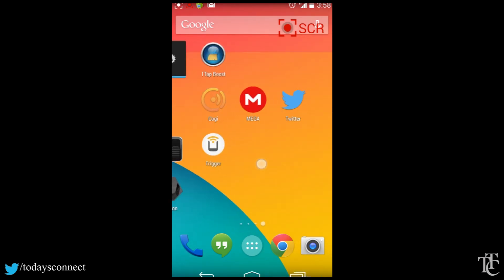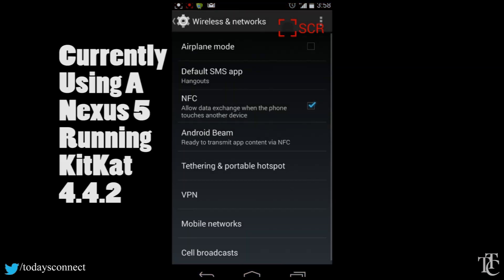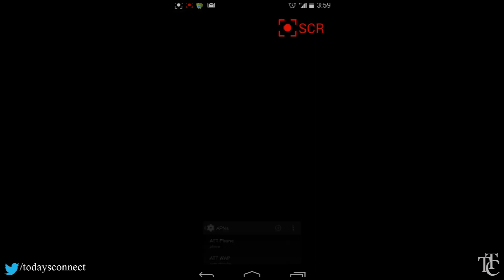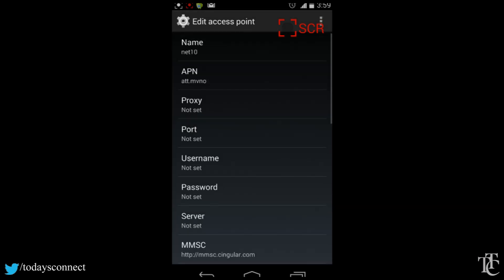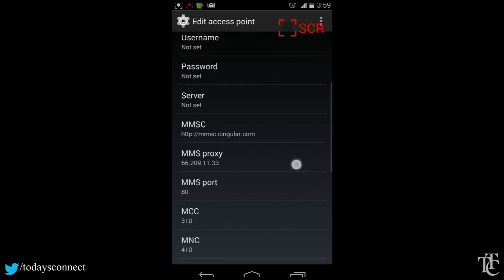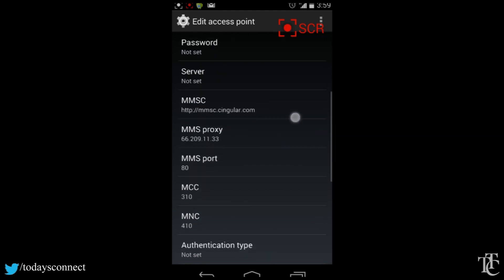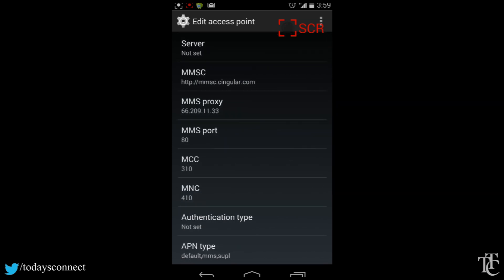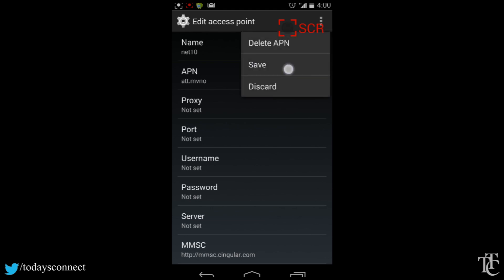Net10 AT&T APN MMS/DATA FIX Jan 2014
A tutorial on how to fix your APN settings to get MMS picture messaging and Data as well.

Name: net10

APN: att.mvno